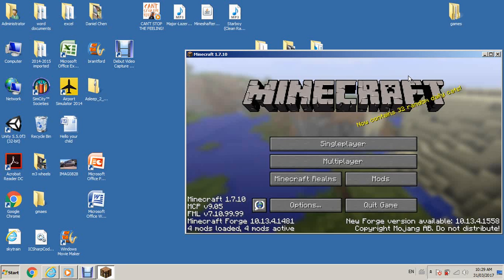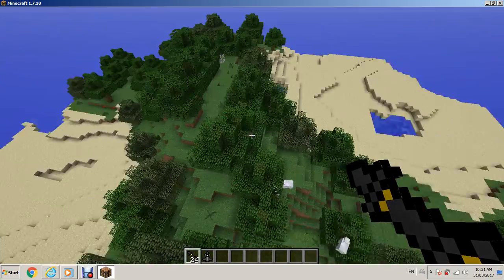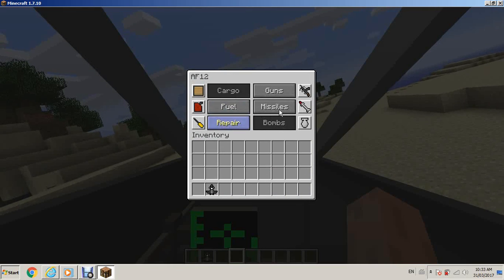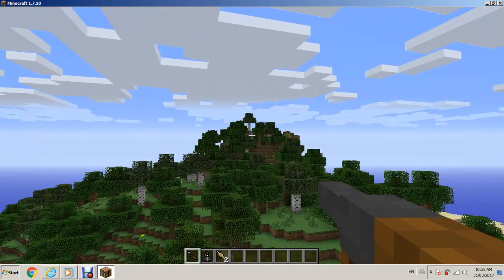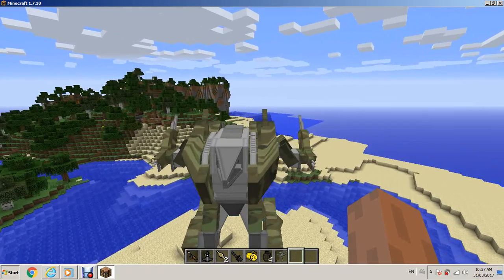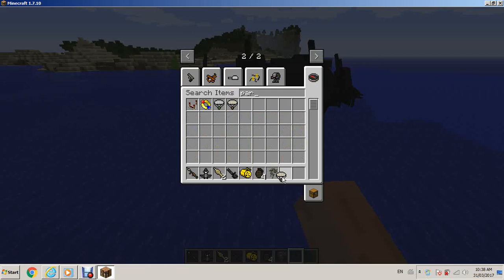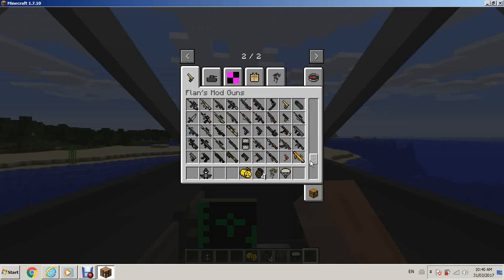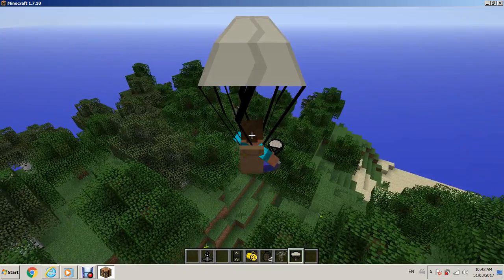minecraft flans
Daniel plays minecraft.